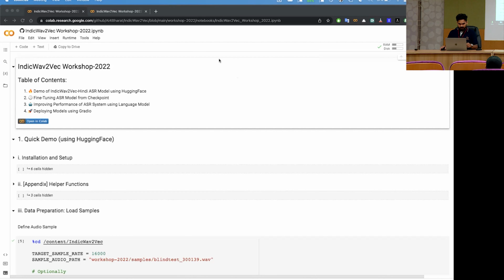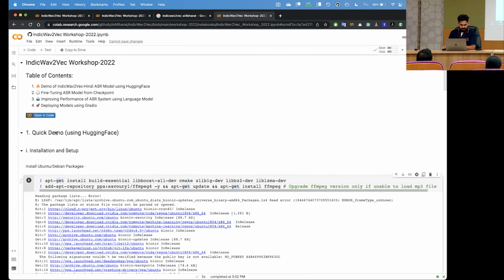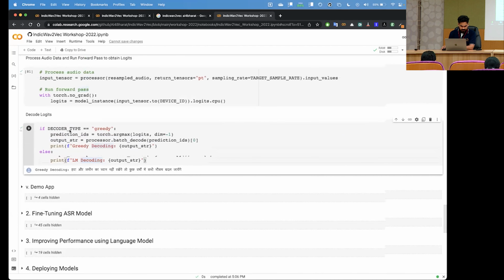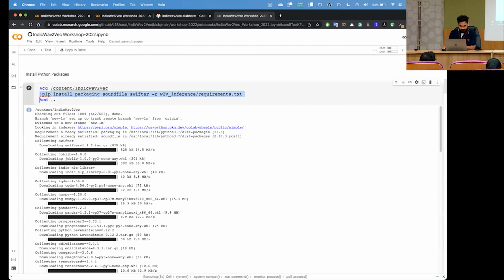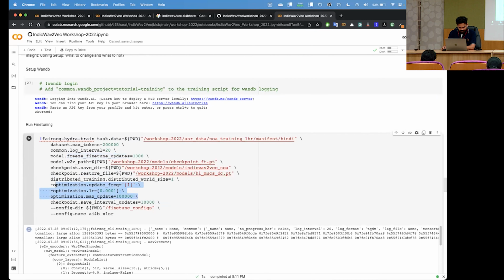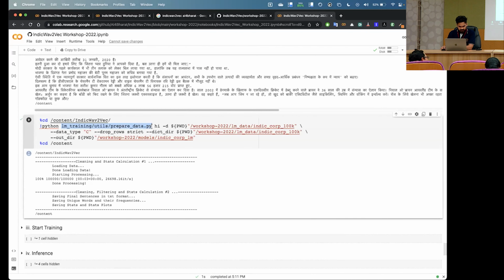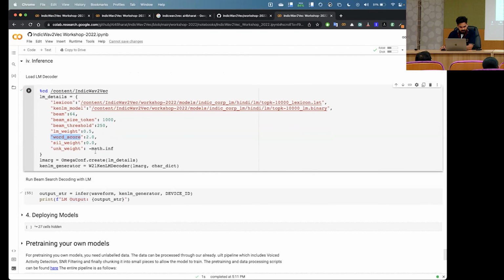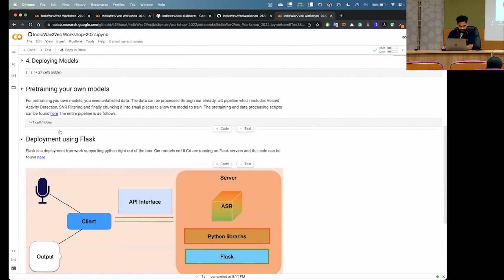Demo - IndicWav2Vec Model